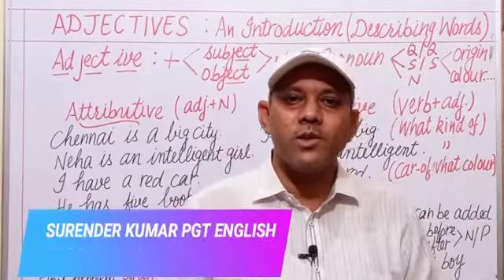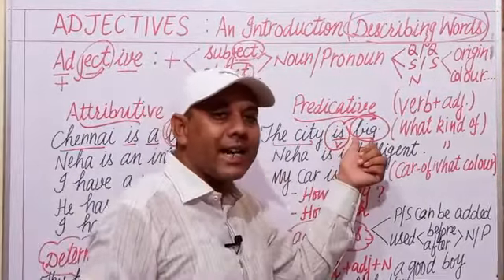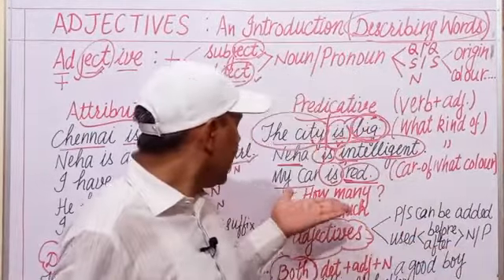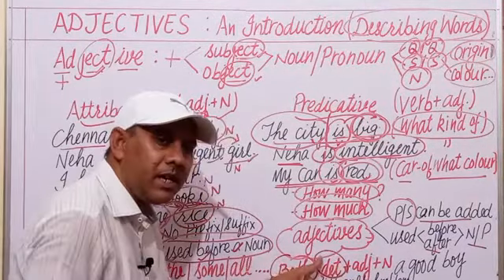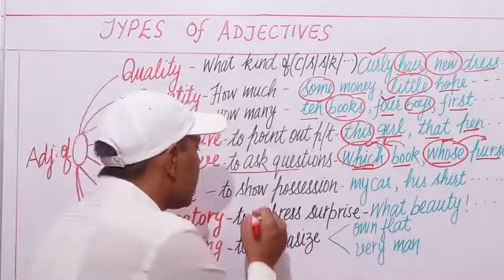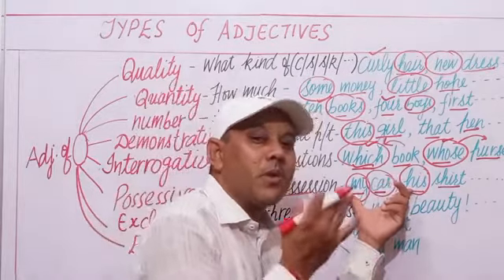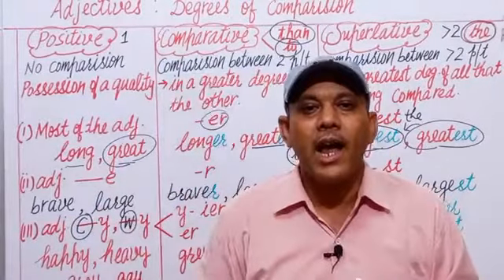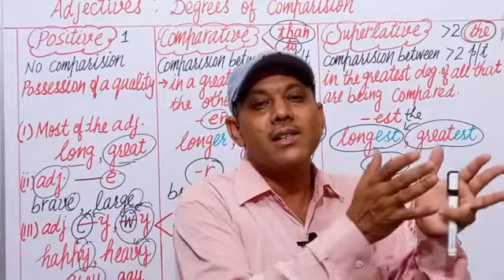Class 11 English ADJECTIVES PART 1